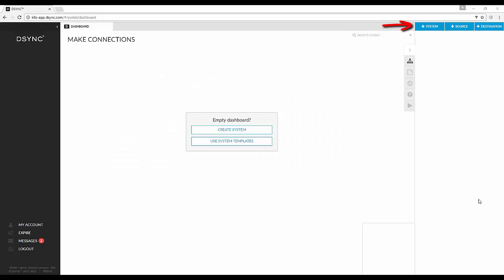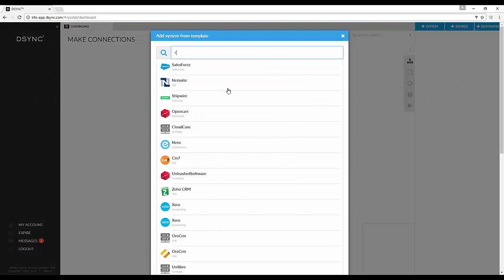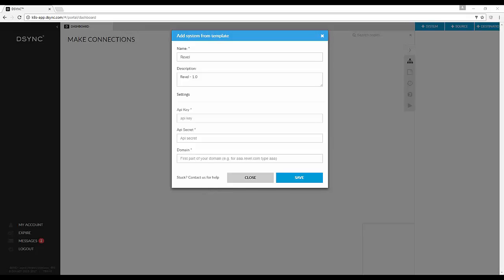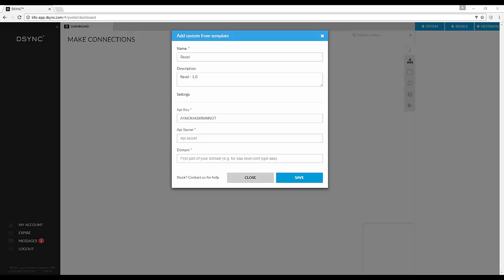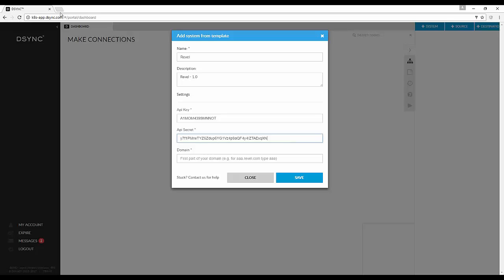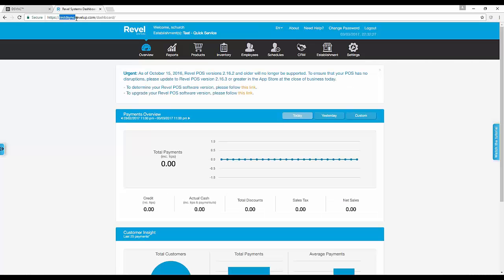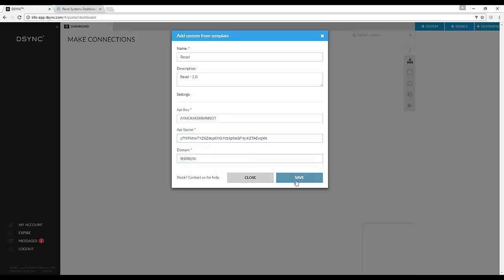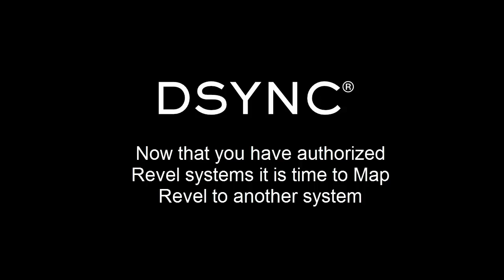Revel Setup connector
DSYNC connects multiple systems together. This tutorial shows how to set up Revel Systems on your DSYNC dashboard. By adding DSYNC to your dashboard you will be able to map different data entities to and from your Revel System. Common system integrations with Revel include Shopify to Revel, Revel to Magento, Woocommerce to Revel systems, Revel to quickbooks, Revel to Xero.

To Authorize and set up Revel on your DSYNC dashboard please follow these steps
Select “plus system”
pause
Click on select from system templates
pause
From the drop down list select Revel
pause
Select “Add this system”
pause
A pop up box will appear asking you to complete the Revel settings information.
The key ingredients you will need to enter include the API Key and the API secret.
To obtain these details each merchant will need to complete a special client letter provided by Revel. This letter can be obtained by emailing your Revel executive or by emailing Revel @ DSYNC dot com.
Pause
Once you have your API key and secret please proceed to enter them into the DSYNC settings
Pause
Copy and paste the first part of your Revel domain
Pause
Proceed to select save
Pause
This will successfully add “Revel systems” to your DSYNC dashboard
Pause
As part of our arrangement with Revel Systems, DSYNC offers complimentary set up and support. For more information please talk to our friendly team.